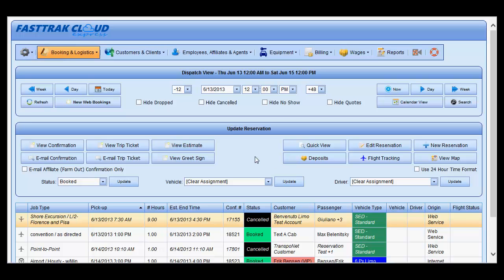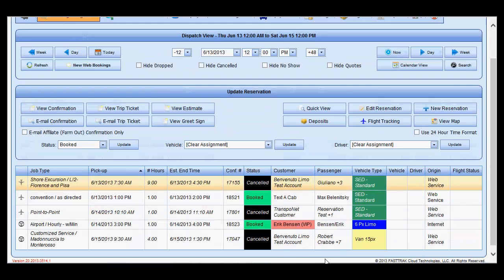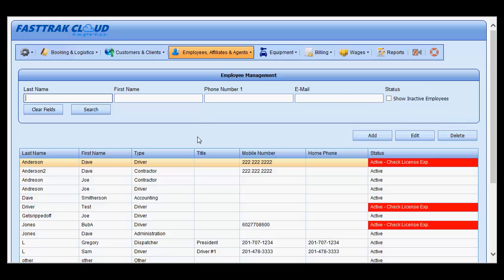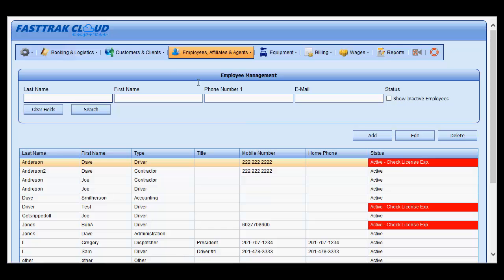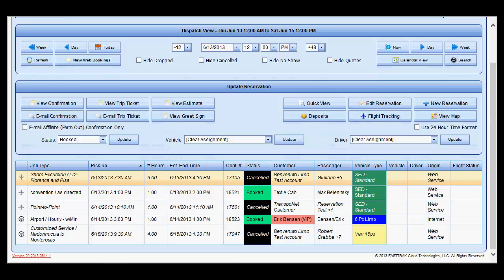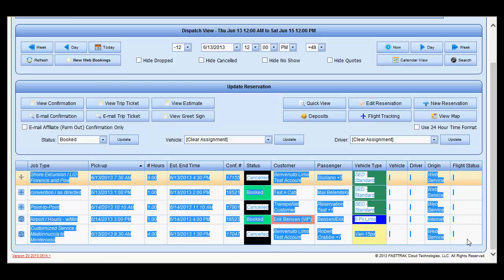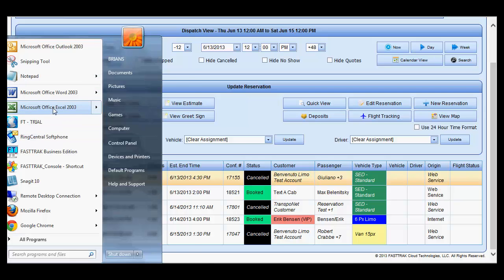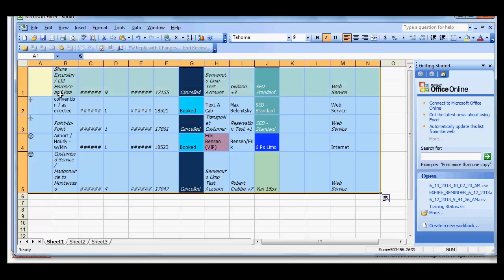Cloud Express - Mobile Edition - Grid View to Excel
How to Copy Grid views to Excel Spread Sheet - by Brian Hood